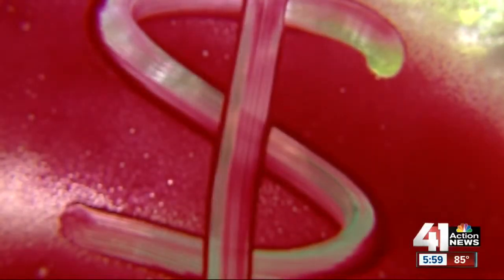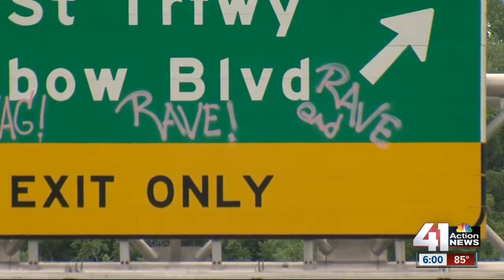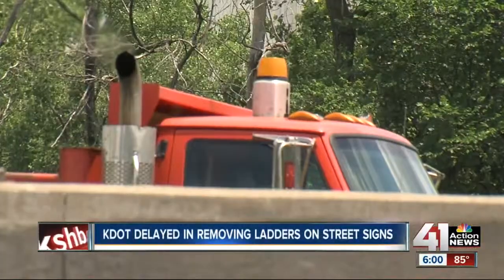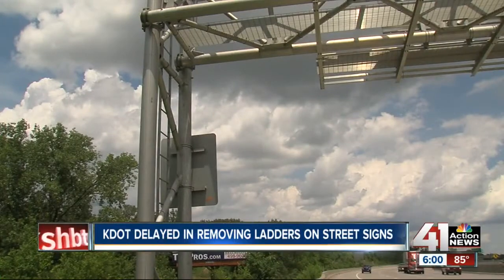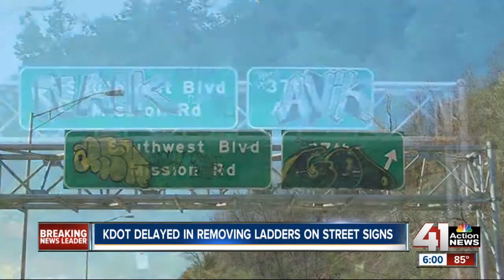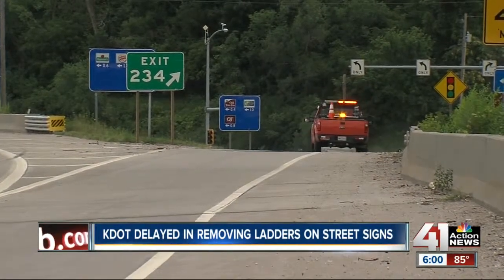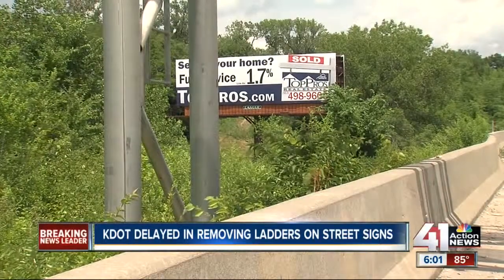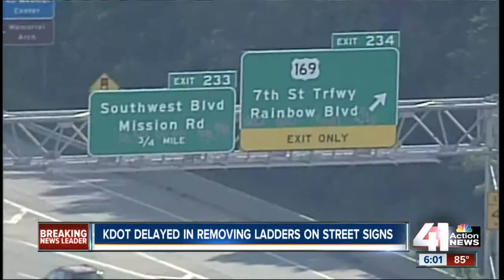KDOT delayed in removing ladders on street signs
Vandals climbed up to an interstate road sign and put graffiti on it.